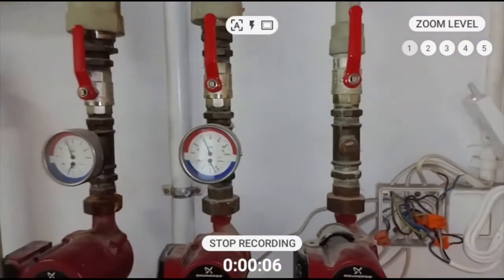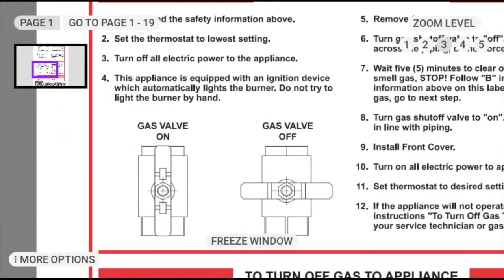RealWear Navigator 500 Demonstrates 2.5D Assisted Reality in Industrial Environments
RealWear Navigator™ 500 solution offers a frontline connected worker platform for the integration of multiple assisted and augmented reality (SLAM) experiences into a high-performance industrial solution
Credit: RealWear